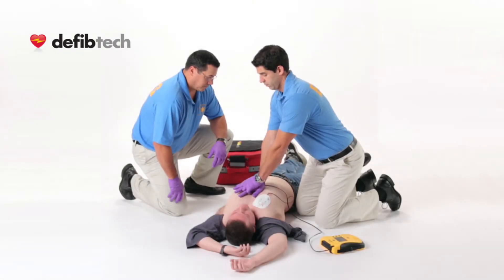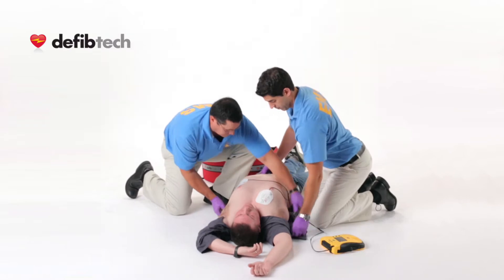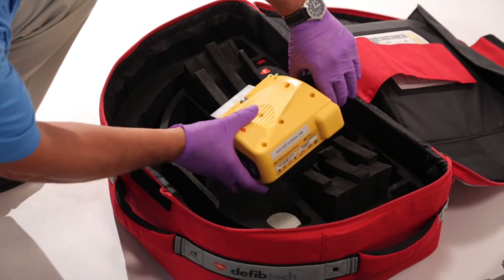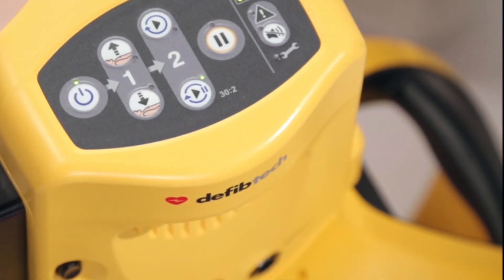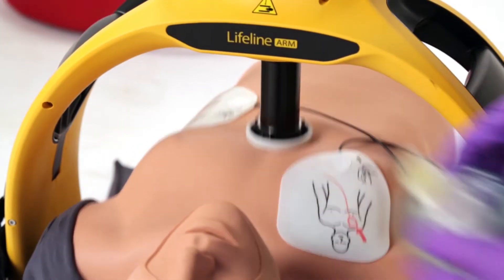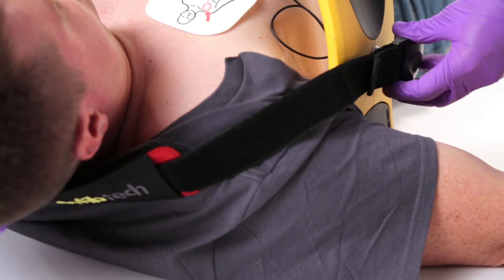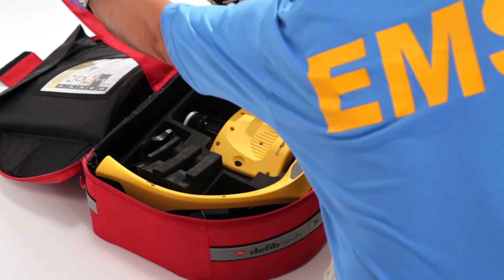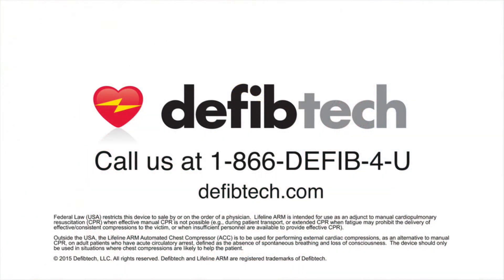Defibtech Lifeline ARM Promo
Defibtech is proud to introduce the Lifeline ARM Automated Chest Compression (ACC) device, a mechanical solution to performing CPR. The device ensures effective CPR with compression depth (2 inches/5 cm) and rate (100 per minute) as recommended in current AHA/ERC guidelines. The innovative and elegant design of the Lifeline ARM ACC device affords portability, speedy deployment, compressions with or without rescue breaths, and event capture.